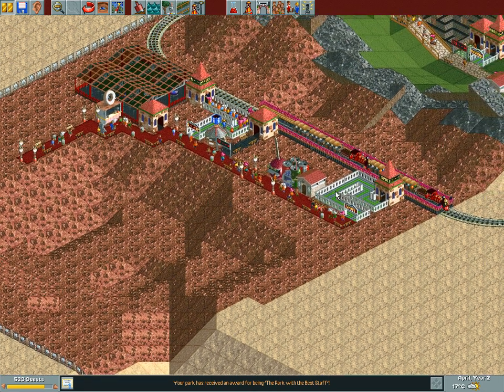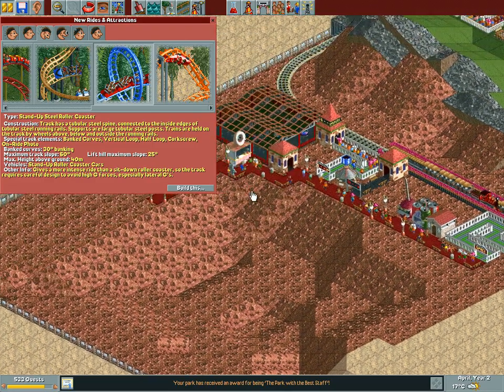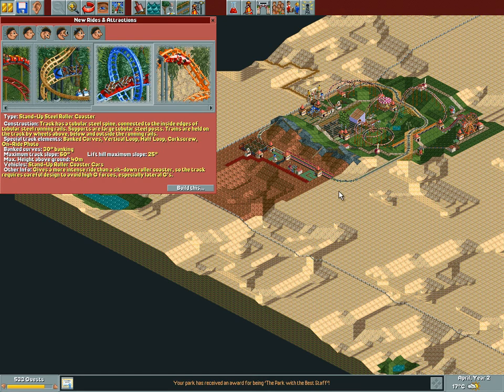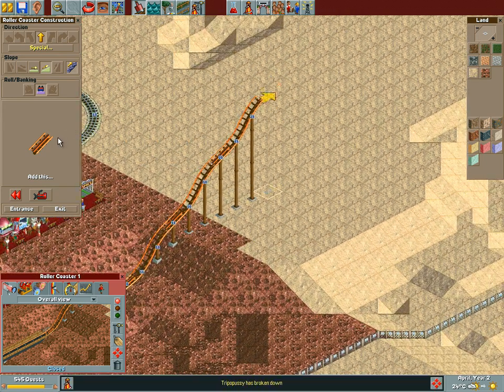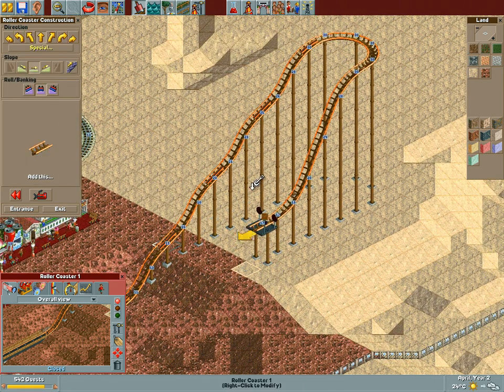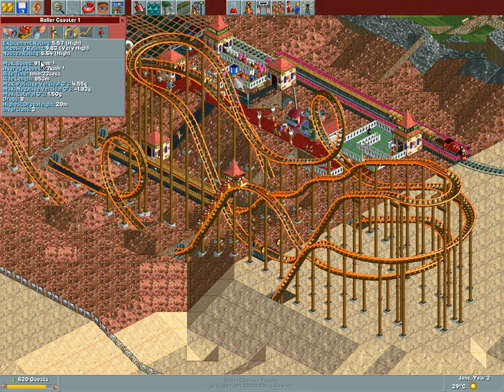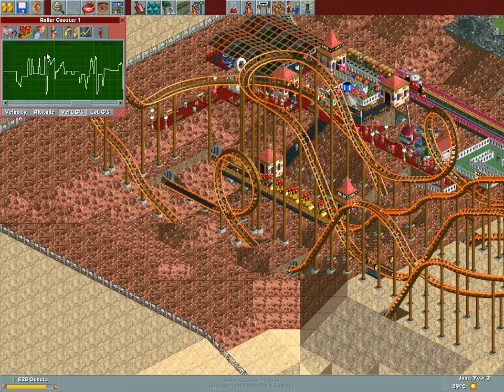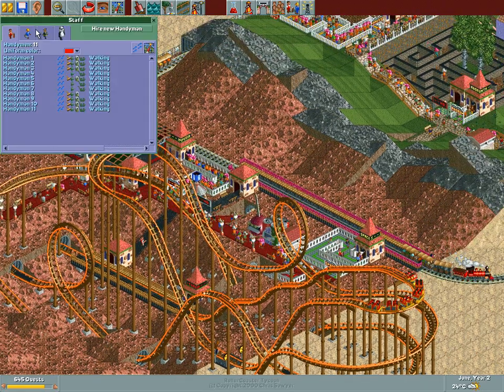Rollercoaster Tycoon Loopy Landscapes #29 (Arid Heights: Teleporting Handydudes)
Often times I've wondered how certain handydudes got themselves into certain locations. Today we witness just how they manage that. They can just teleport right onto places previously deemed impossible for them to reach. I wish they would teleport right onto all the vomit so they could clean it right away.

I also wish that the coaster we build was better. But for some reason it's super intense yet awfull in the ratings. The design looks nice, but clearly something is missing. I blame it on the coaster type though. We can change the track to whatever we want, but changing the type is not an option...